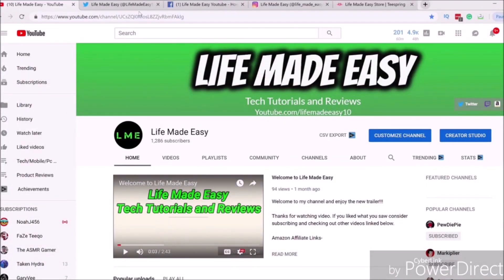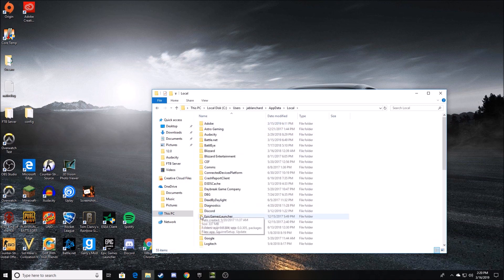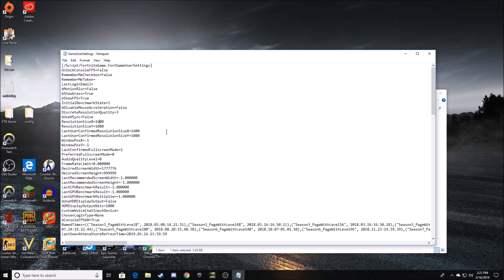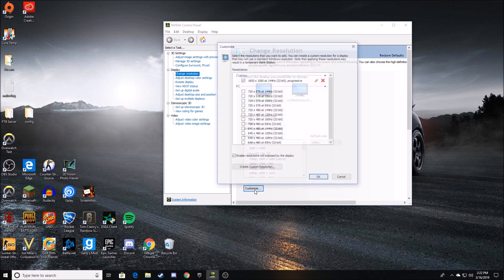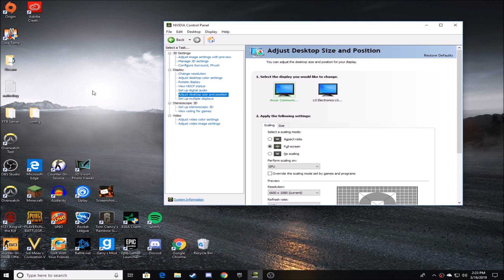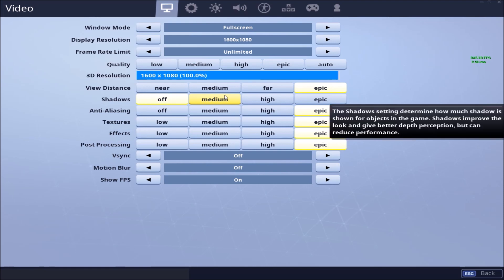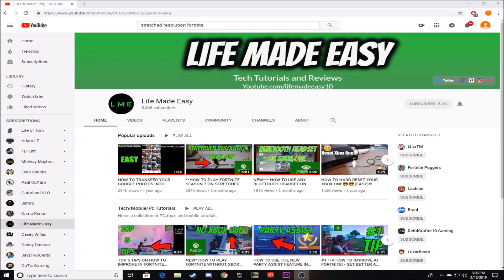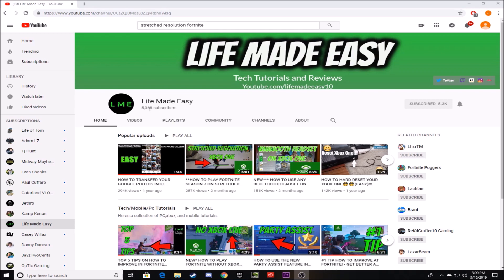New** HOW TO PLAY ON STRETCHED RESOLUTION IN FORTNITE 2019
HOW TO PLAY ON STRETCHED RESOLUTION IN FORTNITE 2019